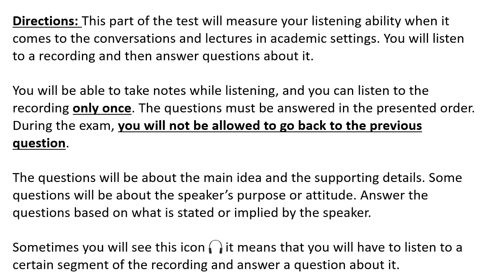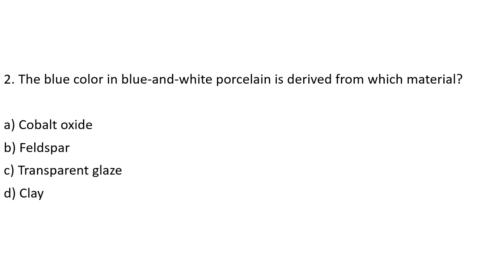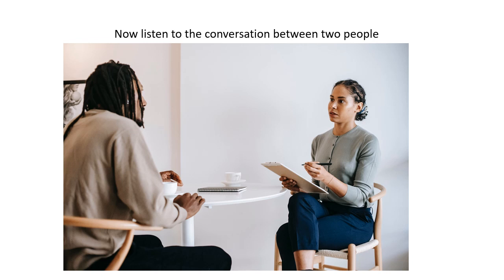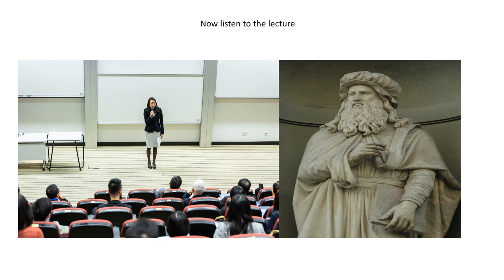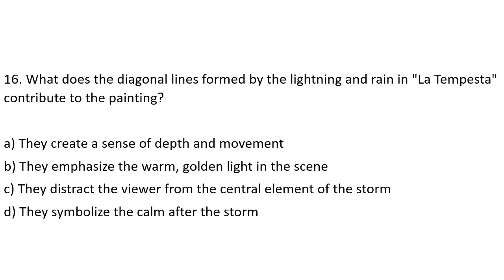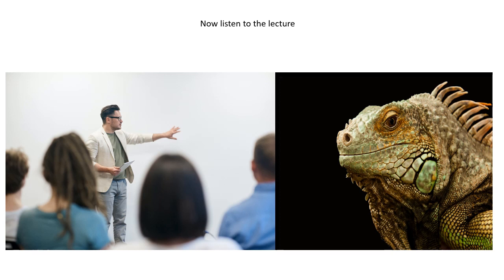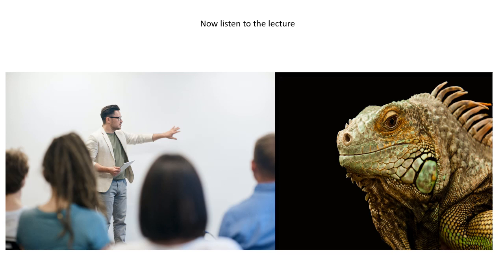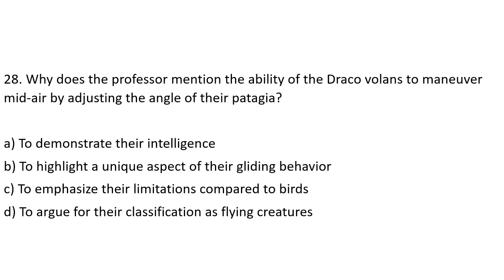TOEFL Listening practice test 3, New version (2023)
You get more Speaking and Writing practice tests for just 5$ and Ad-Free Videos for Just $2.

TOEFL is a registered trademark of Educational Testing Service (ETS) in the United States and other countries. This channel and video is not endorsed or approved by ETS.

Answer key:
1.c
2.a
3.b
4.a
5.b
6.d
7.c
8.b
9.b
10.c
11.c
12.a
13.c
14.b
15.a
16.a
17.Part of the painting: c, d, e; Not part of the painting: a, b
18.c
19.c
20.b
21.b
22.b
23.c
24.c
25.a
26.c
27.a
28.b

0:00 Introduction
0:55 First recording
3:47 Q1
4:21 Q2
4:56 Q3
5:33 Q4
6:09 Q5
6:44 Q6
7:20 Second recording
8:57 Q7
9:30 Q8
10:09 Q9
10:47 Q10
11:23 Q11
12:00 Third recording
15:15 Q12
15:49 Q13
16:27 Q14
17:04 Q15
17:42 Q16
18:21 Q17
19:01 Fourth recording
21:39 Q18
22:21 Q19
23:02 Q20
23:44 Q21
24:26 Q22
25:10 Fifth recording
28:11 Q23
28:53 Q24
29:35 Q25
30:17 Q26
30:59 Q27
31:41 Q28